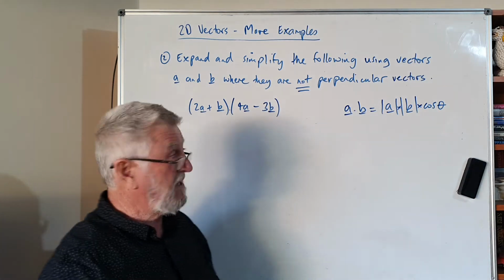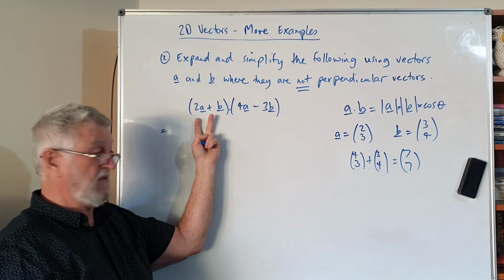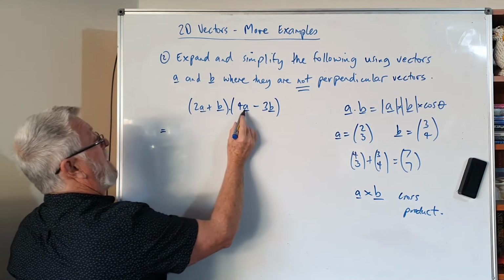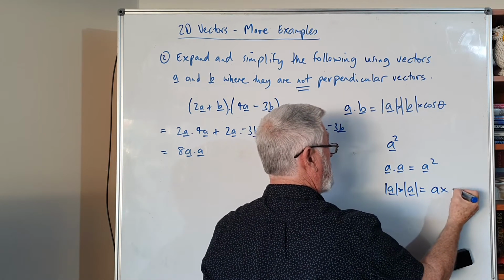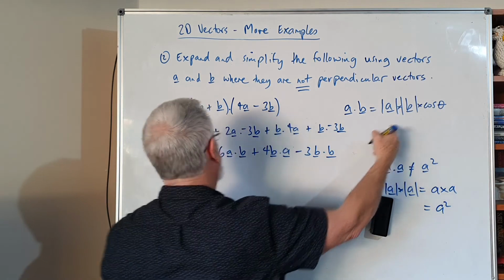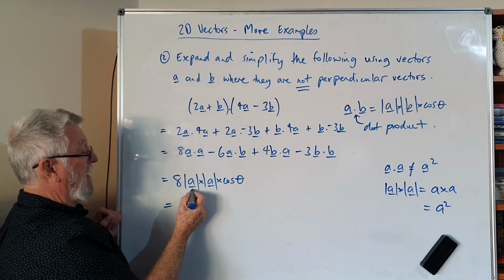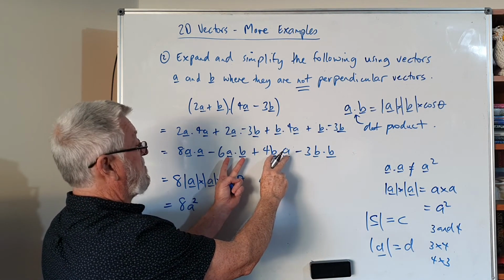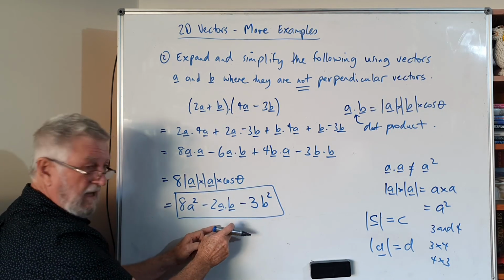Vectors 2D 04 Expanding 2 Brackets With Dot Products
This is a vector concept that I see as very straight-forward and easy, forgetting just how much presumed knowledge goes into this question that causes confusion for students new to the topic.